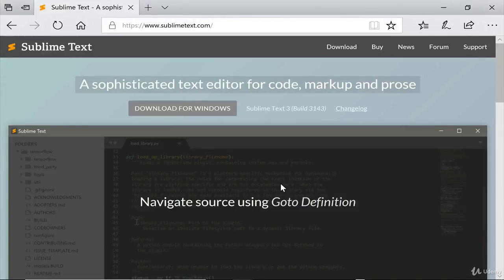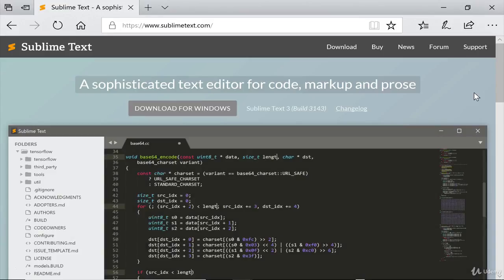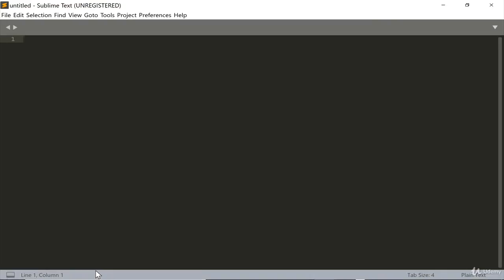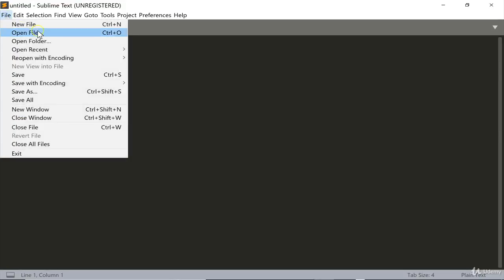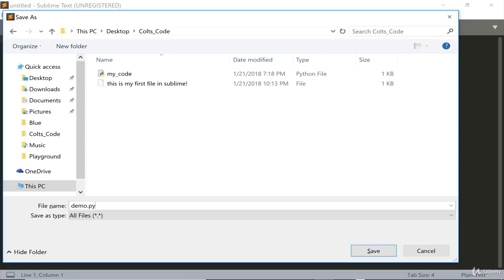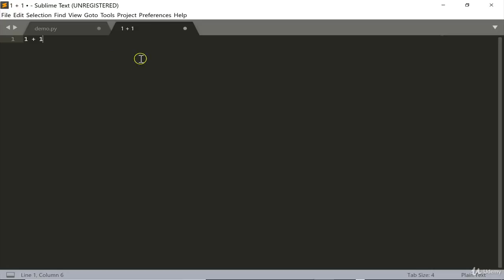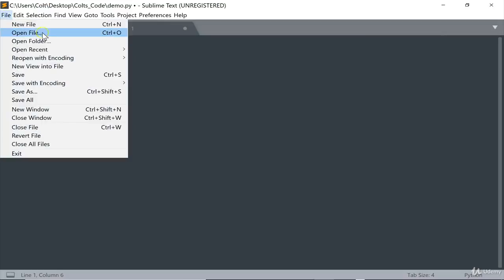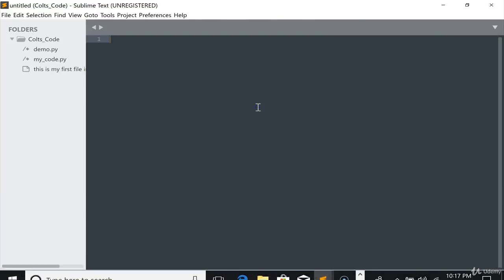Windows python setup | python complete course for beginners(2)